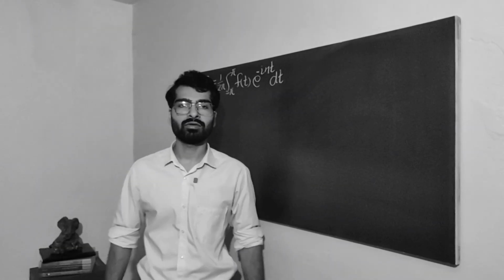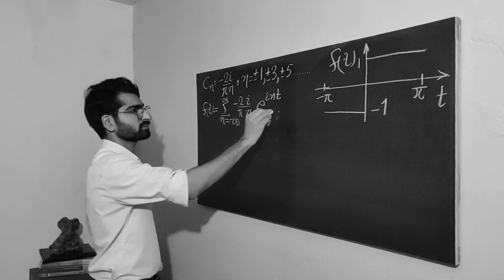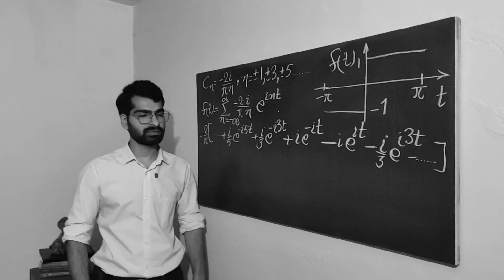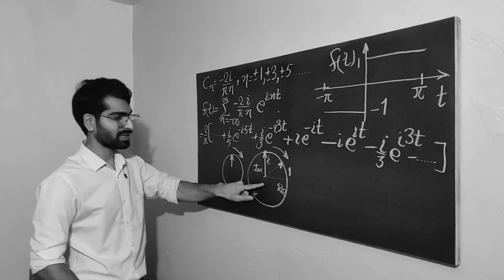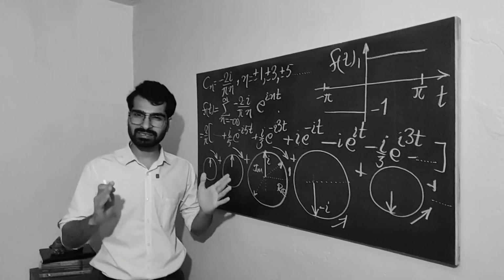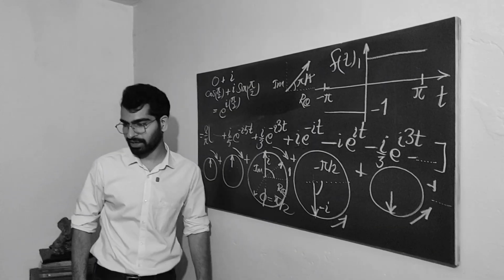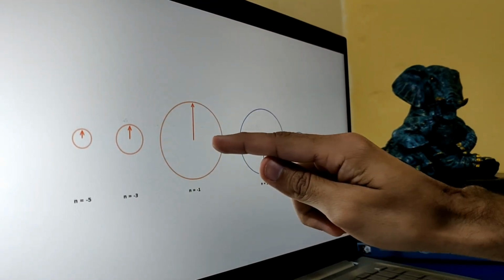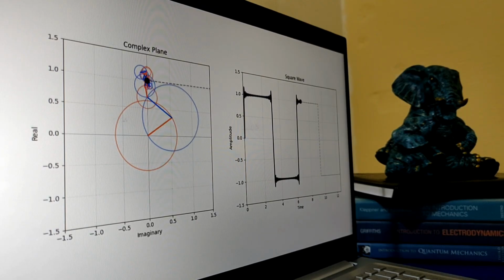Complex Fourier Series II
Also watch:
@3blue1brown 's